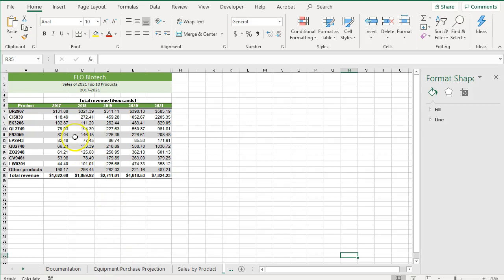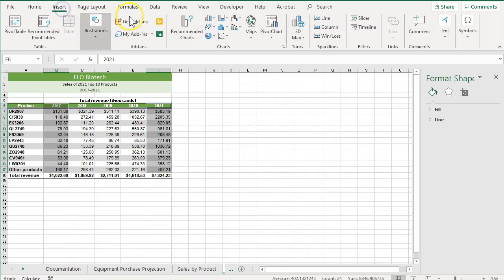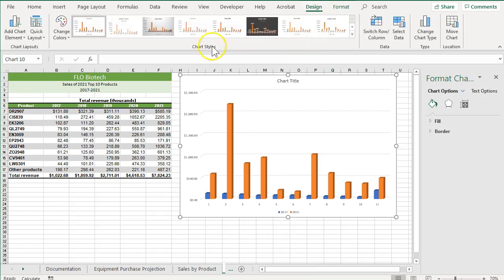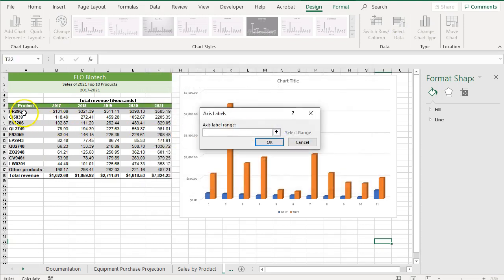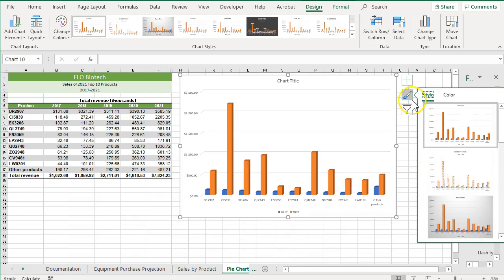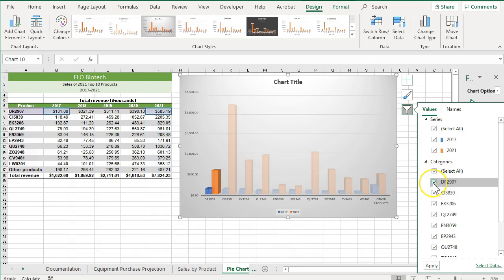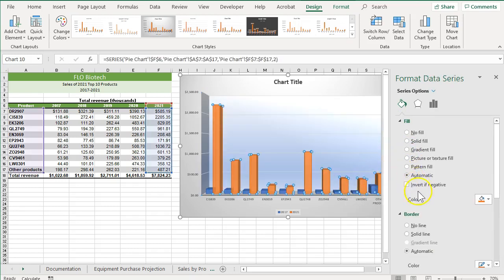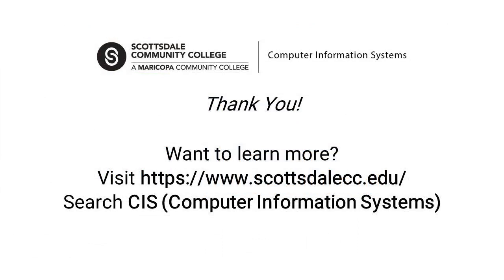Formatting Charts in MS Excel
This video reviews how to create, edit and format a clustered column chart in MS Excel.